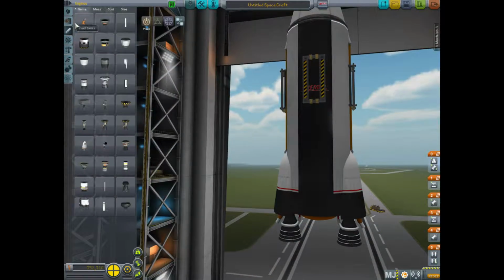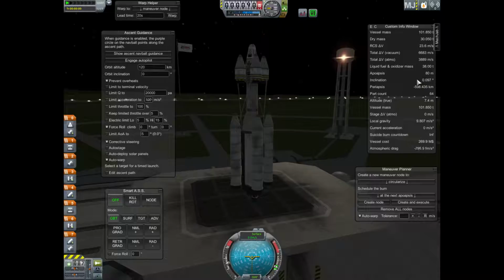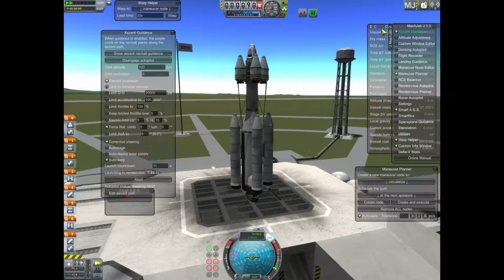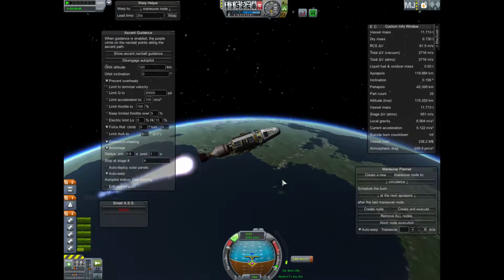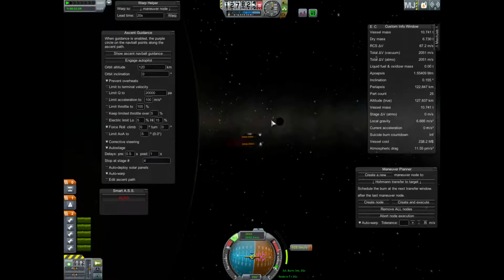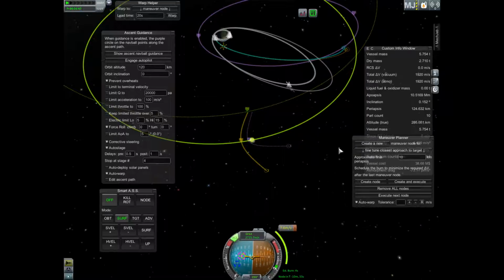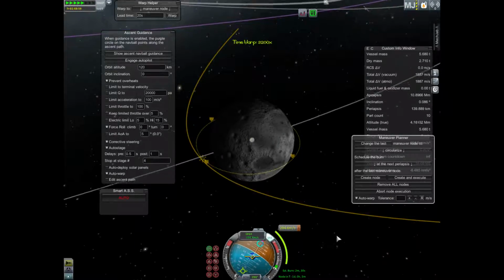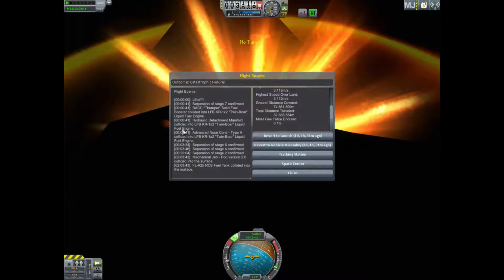Twisty, How?! - Using MechJeb in KSP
In today's episode, I explain how to use MechJeb to get to the moon! We craft a ship and launch it, and I run down the basics of MechJeb and how to be an automated flier!

And if you like League of Legends, Check me out on Plays.TV

Twisty's Treehouse - where games come to be played. I'll be providing commentary on gameplay style, tips and tricks, general game performance, and my personal comments on the game, and my opinions on gaming culture in general.

The channel is episodic in nature, but I also have showcases and AskMeAnything's, as well as features on Easter Eggs and Specials worth playing!